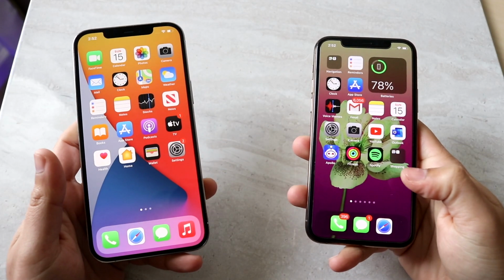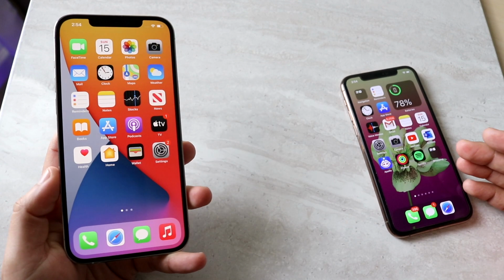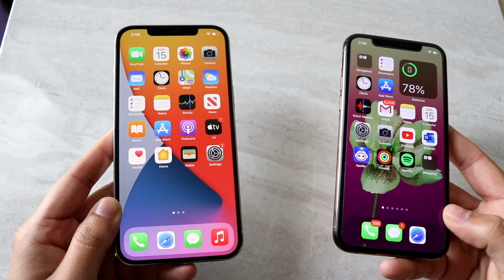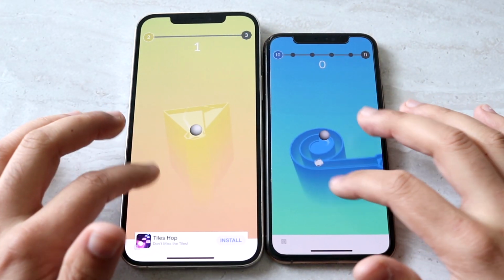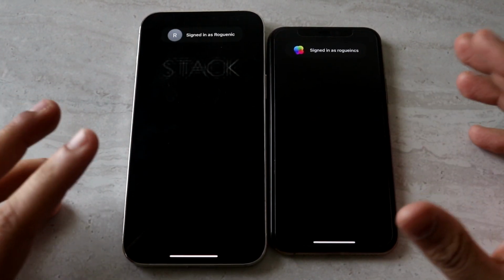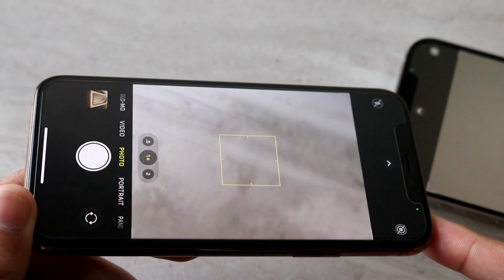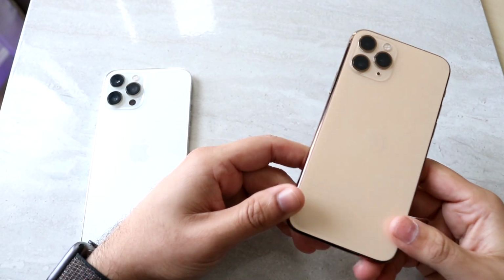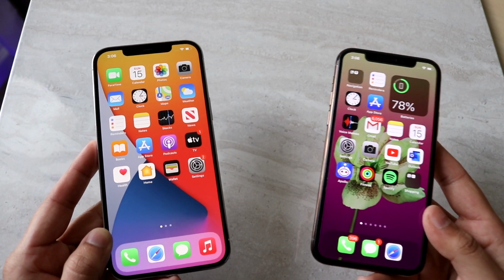iPhone 12 Pro Max Vs iPhone 11 Pro! (Comparison) (Review)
The iPhone 12 Pro Max just came out, so let's see how it holds up against the iPhone 11 Pro!